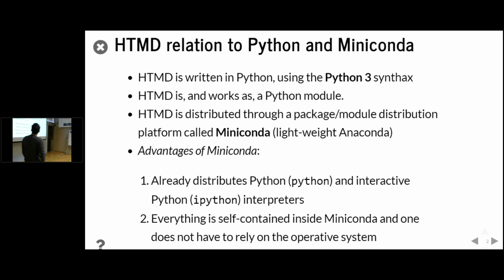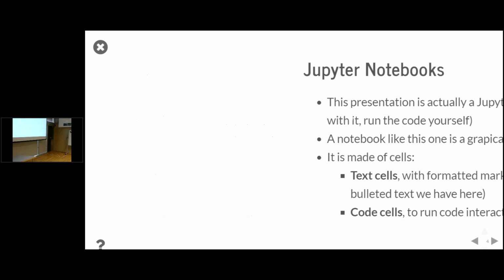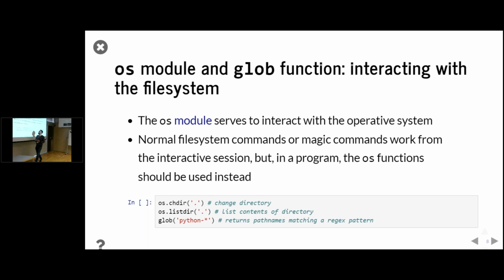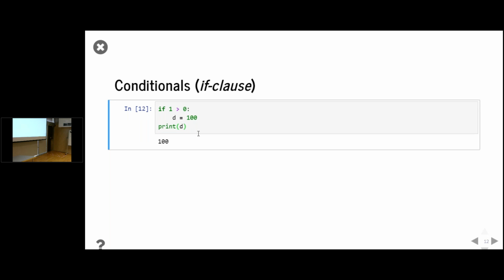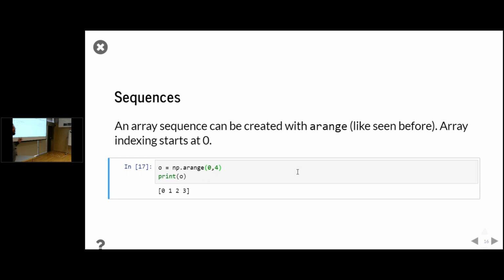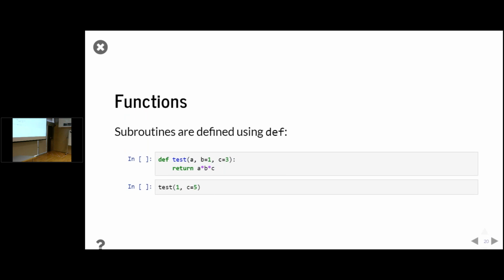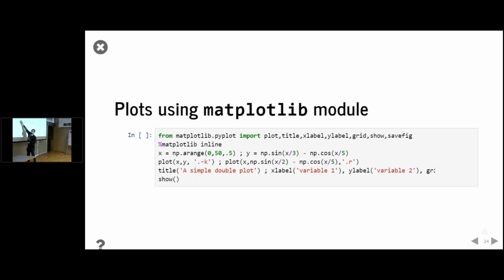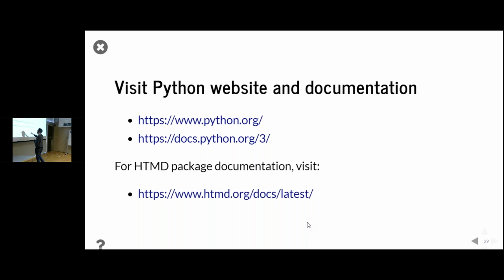Webinar 2: Python primer by J. M. Damas